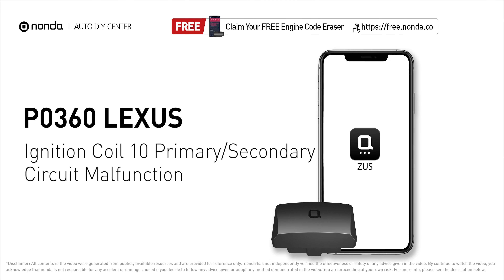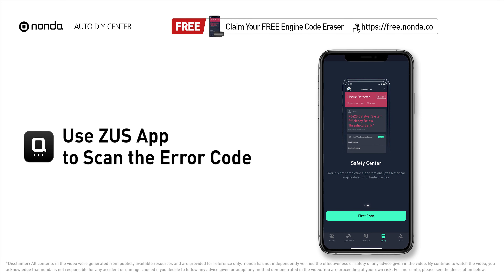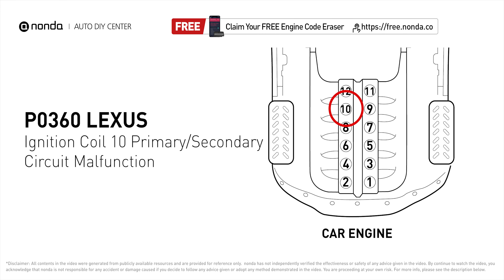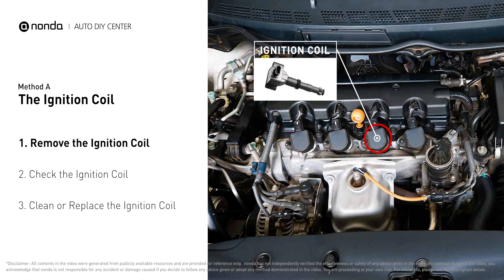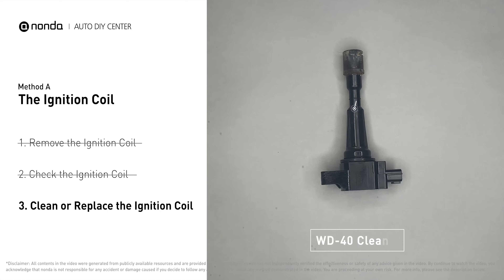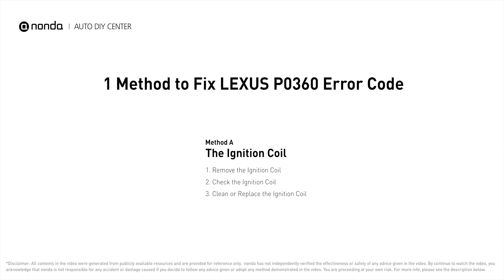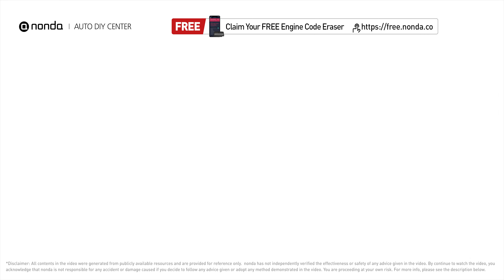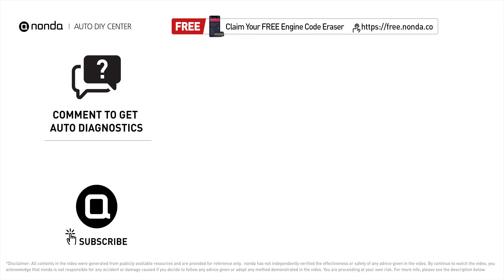How to Fix LEXUS P0360 Engine Code in 2 Minutes [1 DIY Method / Only $3.92]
Claim your FREE engine code eraser

This video shows you How to Fix Engine Code LEXUS P0360 in the easiest, quickest, and cheapest way. 1 practical solution to fix the LEXUS P0360 error code. 1 simple DIY solution to repair LEXUS P0360.

Engine Code LEXUS P0360: Ignition Coil 10 Primary/Secondary Circuit Malfunction.

Fix Engine Code LEXUS P0360 Easy DIY Method A | The Ignition Coil

The components displayed in this video are generic components that may not apply to all LEXUS vehicles. Vehicle manufacturers may use manufacturer specific components that are different from the ones shown in this video.

0:00 What is LEXUS P0360
0:39 Method A - The Ignition Coil
1:33 Claim a FREE Engine Code Eraser